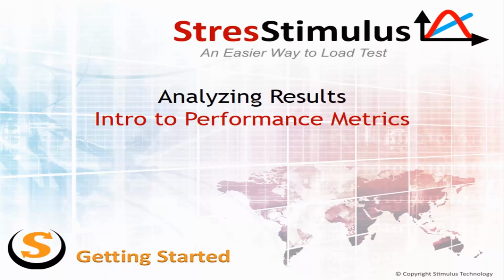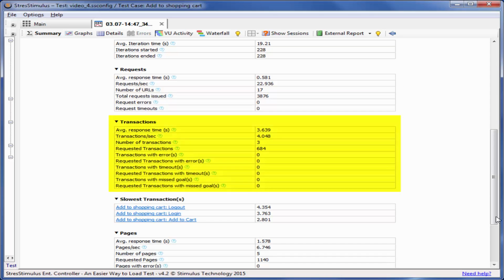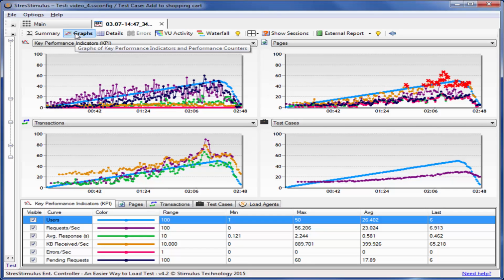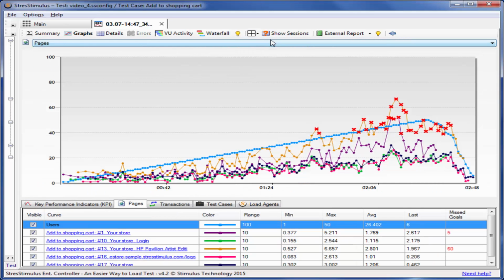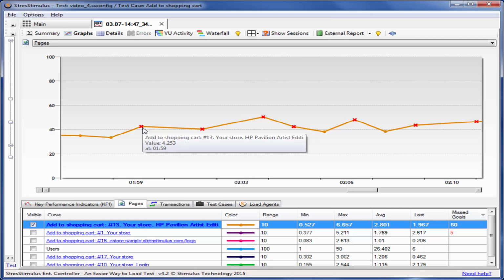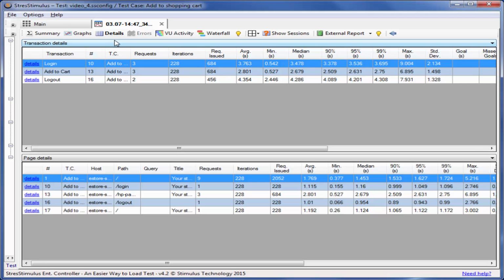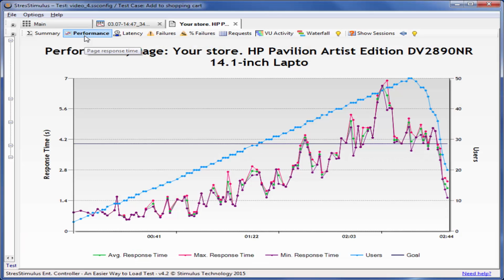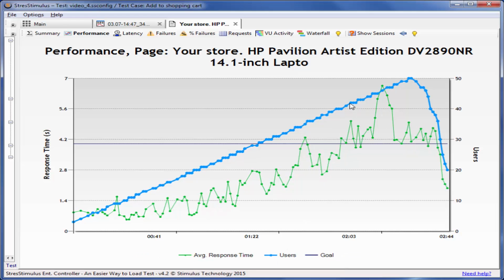Analyzing Test Results with StresStimulus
In this video, learn how to analyze results of a load test. Watch how to navigate to the summary, graph and detail views of the test result and open a sub-report of a page or transaction after the test is complete. You'll learn how to analyze a page with performance goal violations and how to determine the number of users your website can handle with a few clicks on a graph. The full transcript of the video is posted